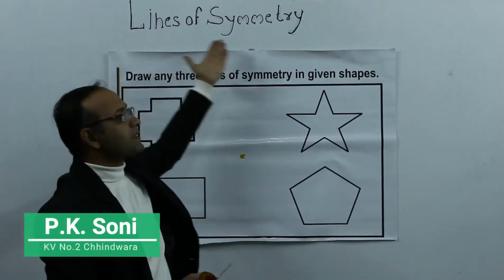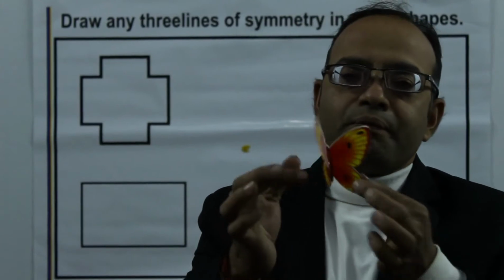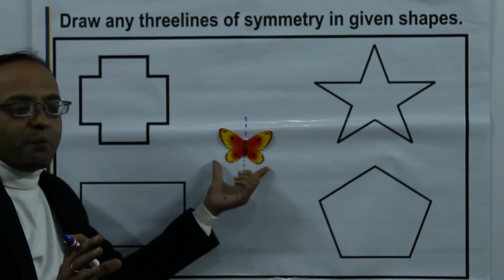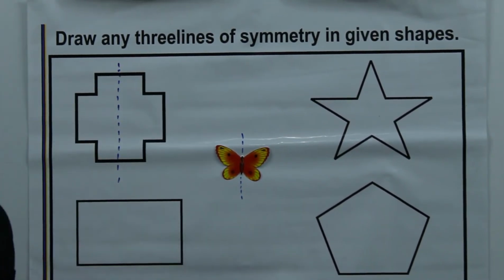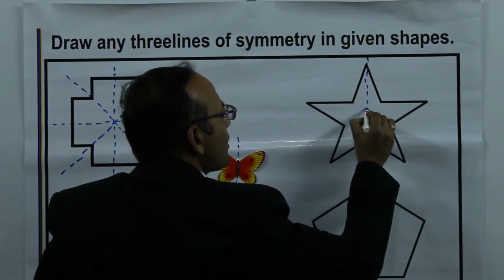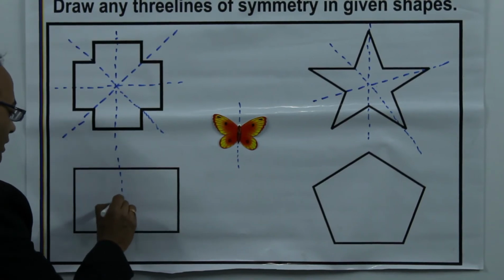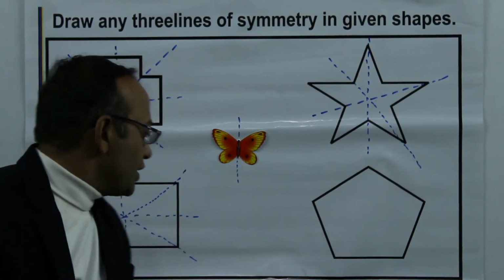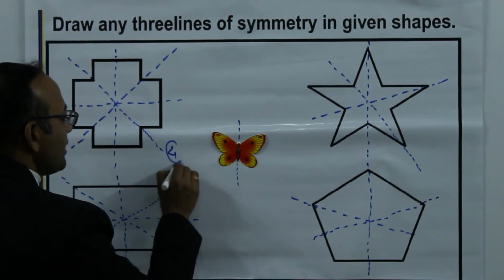symmetric figures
Class-1 Maths Chapter 1 – Where To Look From, symmetric figures